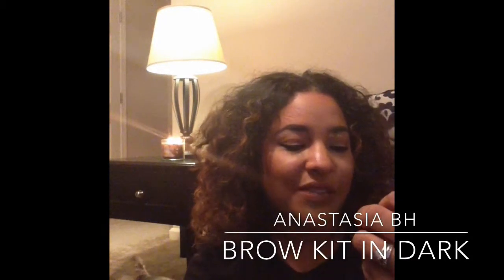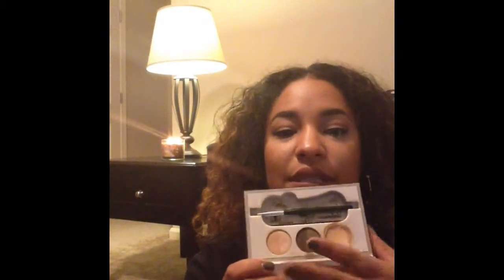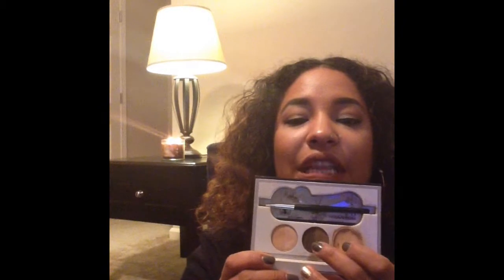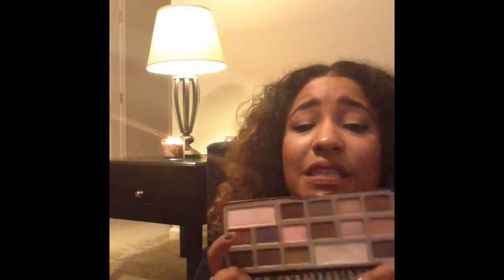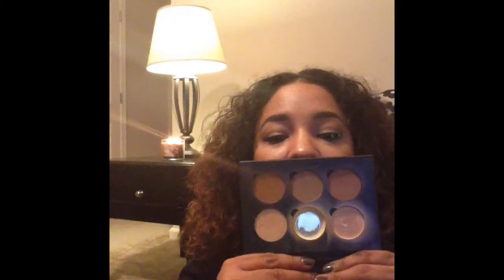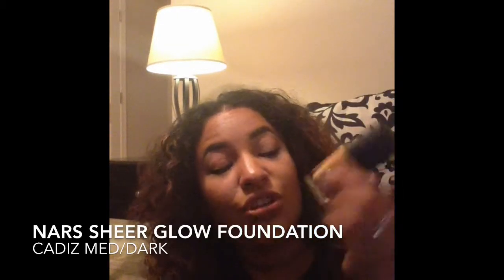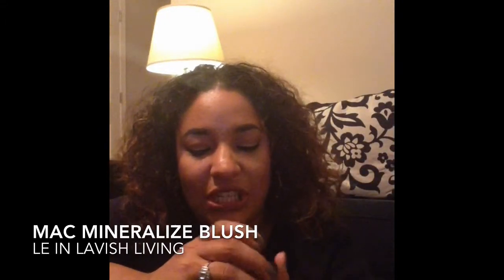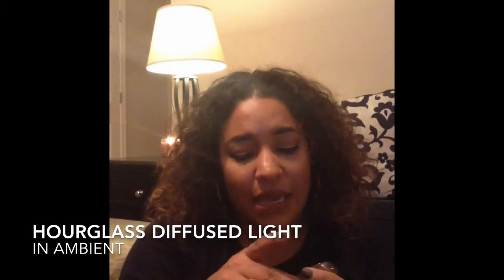October 2014 favorites